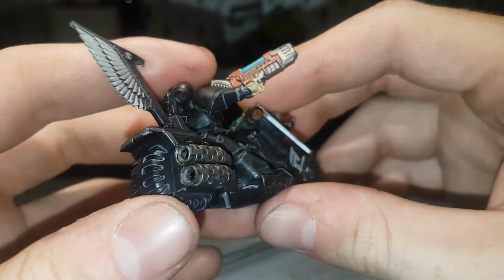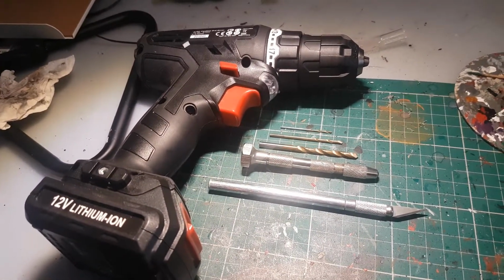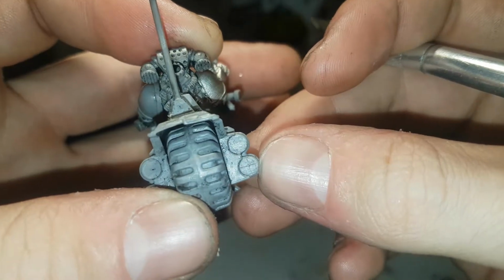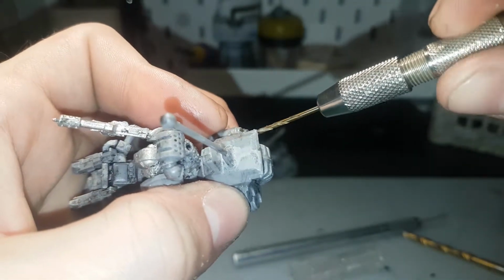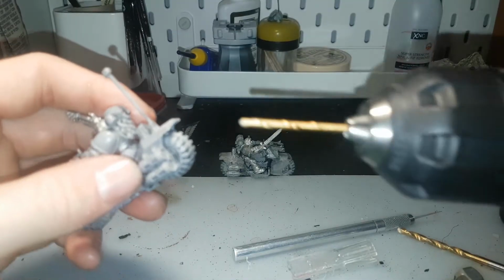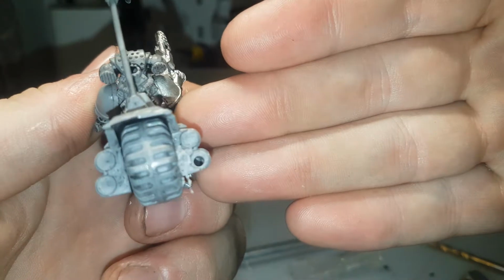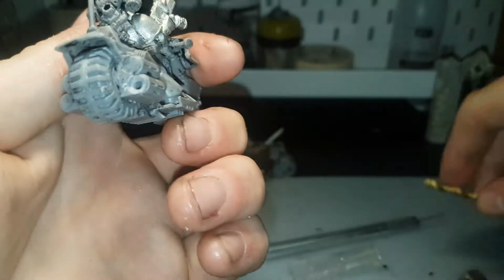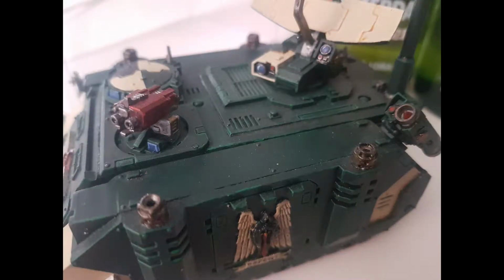Drill Your Exhausts!!! Space Marine Bike Exhausts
Ever hear the endless cries of "drill your barrels!!!"? Well why stop there?!